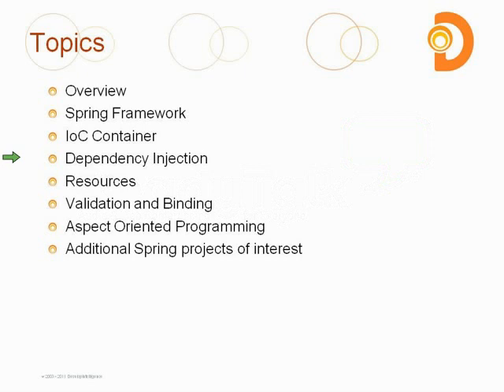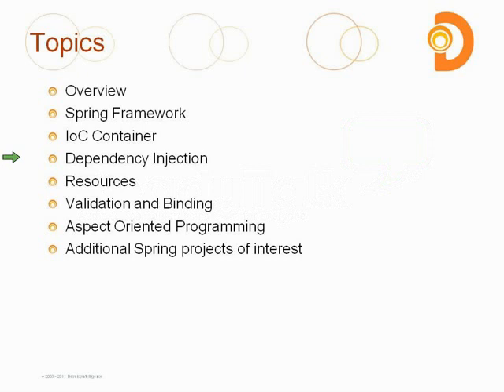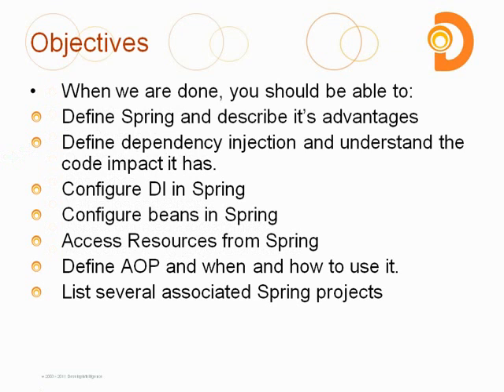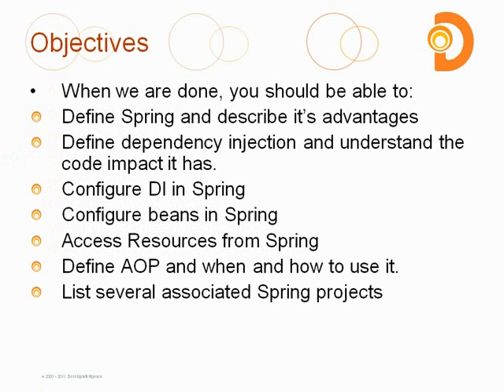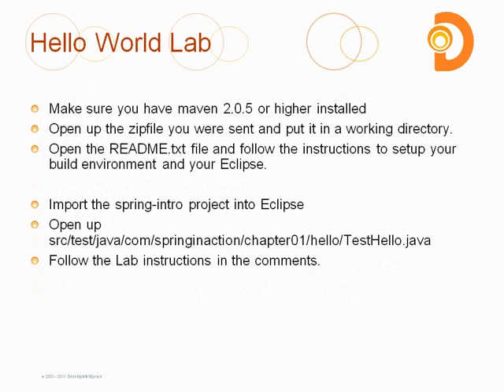An Overview of Spring Framework Tutorial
DevelopIntelligence gives programmers and developers an overview of the Spring Framework and it's capabilities.

Interested in learning more about the Spring Framework? to find the right Spring training course for you and your skill level.